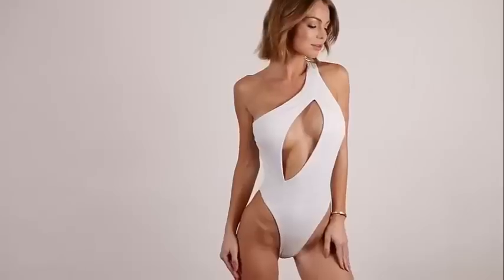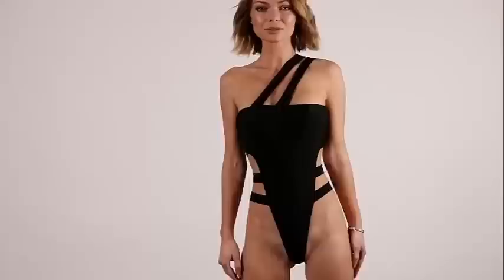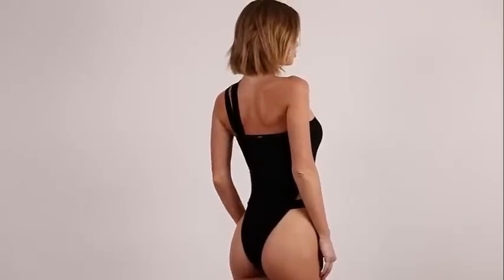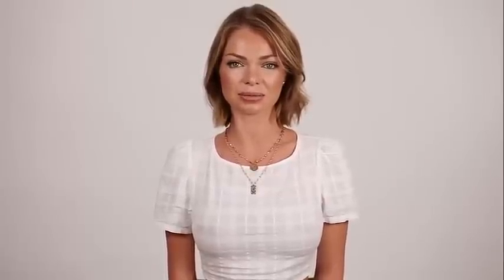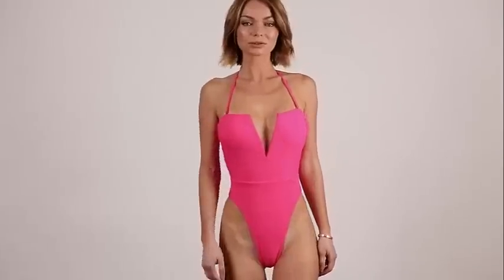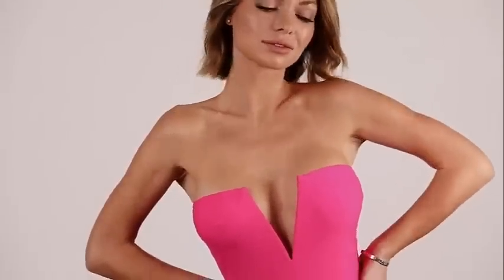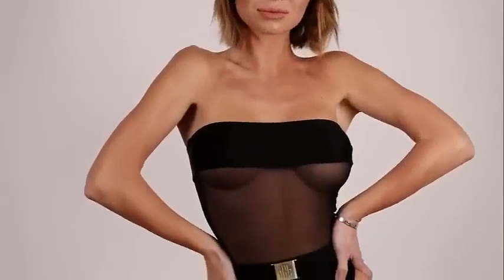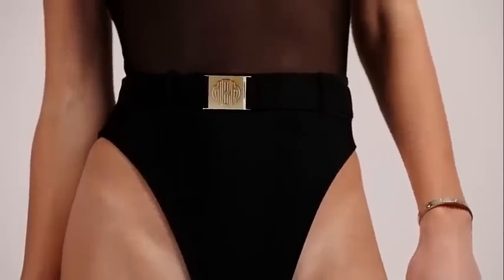Sexy Bikini Try On haul 2019 MBM Swim Marcia Maxwell | Anna Casey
Suits Featured:

LOOK 1 | SERENITY

LOOK 2 | DISCOVERY

LOOK 3 | REBEL

LOOK 4 | KARMA

LOOK 5 | FATE